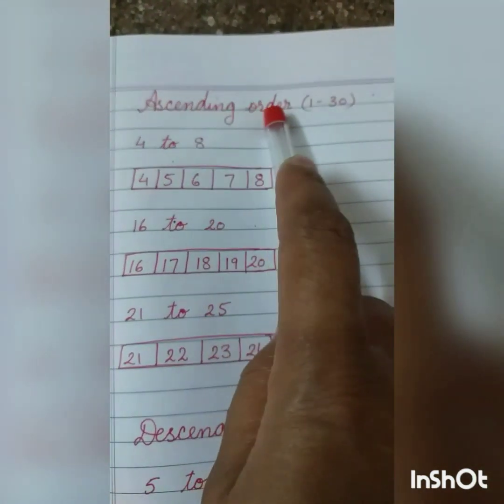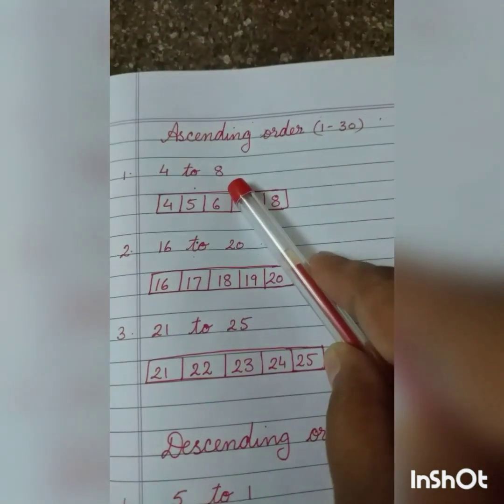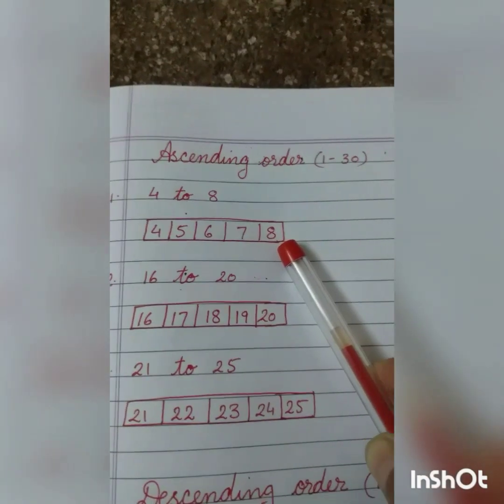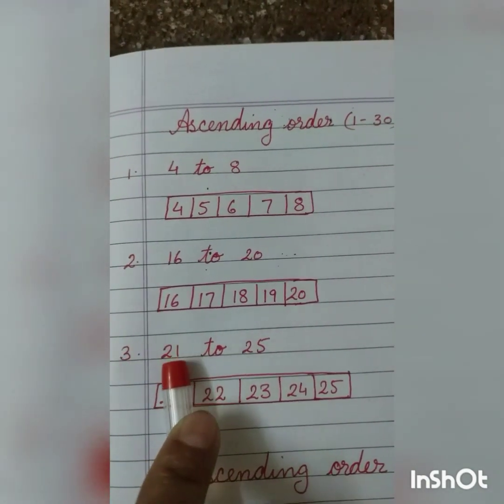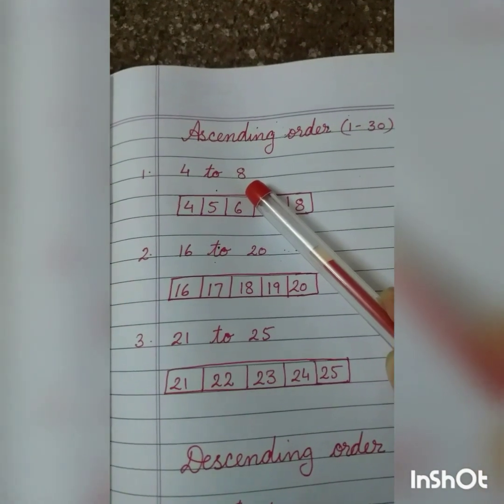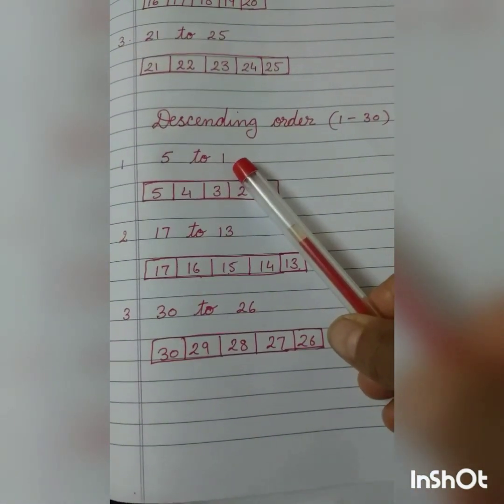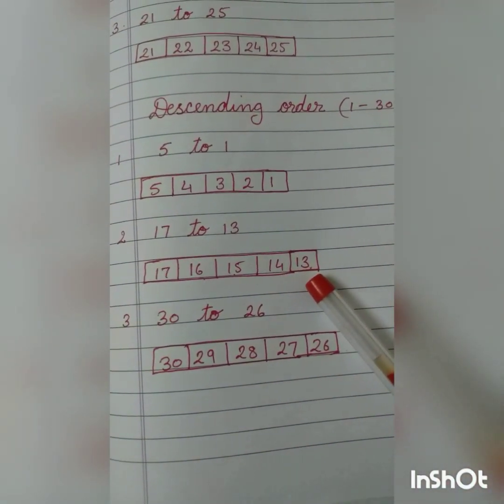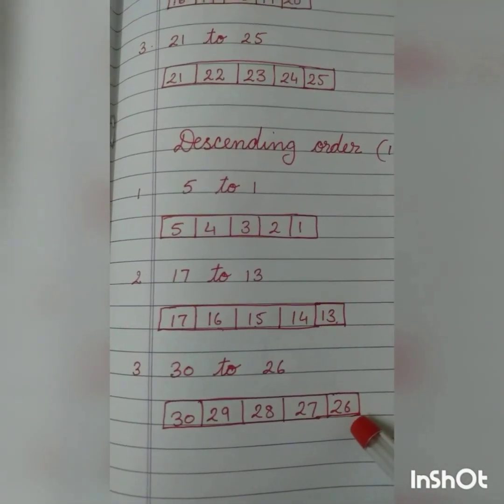K.G.2 class by Deepti Peter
Ascending &Descending order